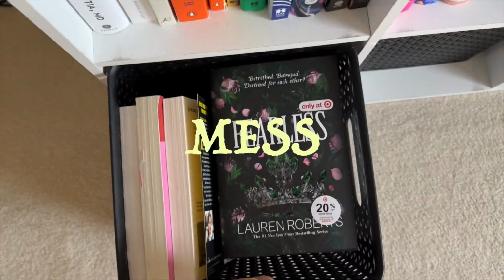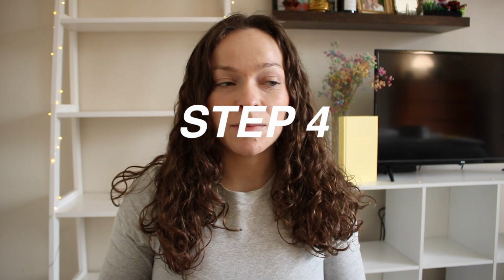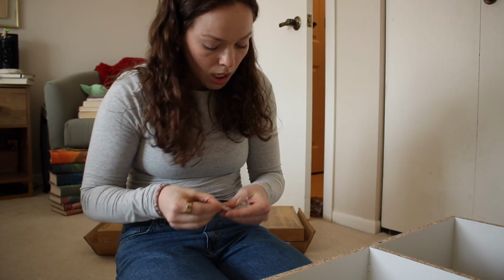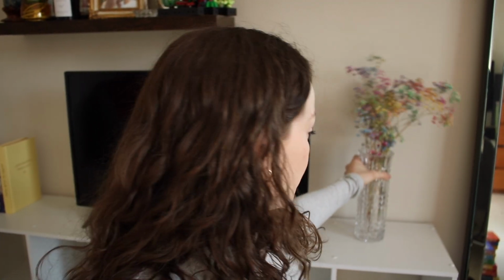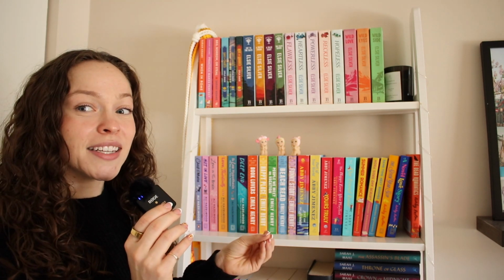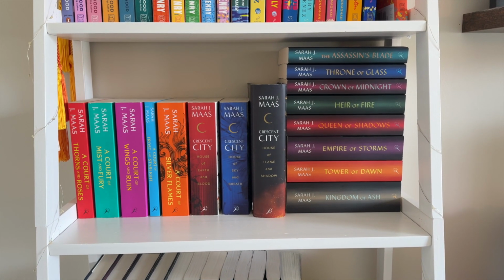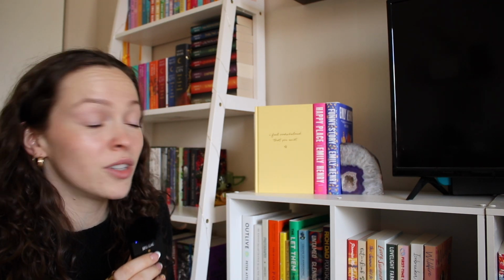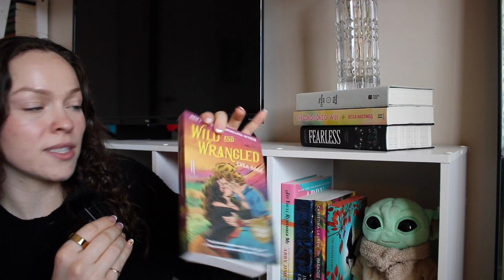building and organizing my dream home library + bookshelf tour!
My bookshelves are a mess! I have acquired more books over the past couple of years, and my shelves need a major reorganization to create my perfect home library! In today's video, we will go through the process of organizing my books and bookshelves and creating more space in my home library. Whether you're looking for organization inspiration or just enjoy watching a satisfying bookshelf transformation, this video is for you! 🌟